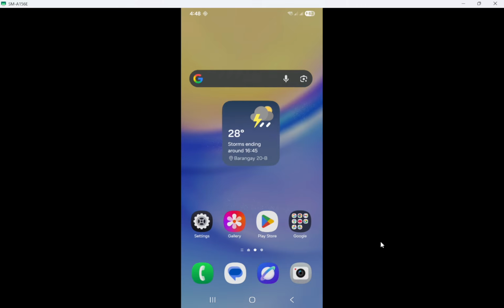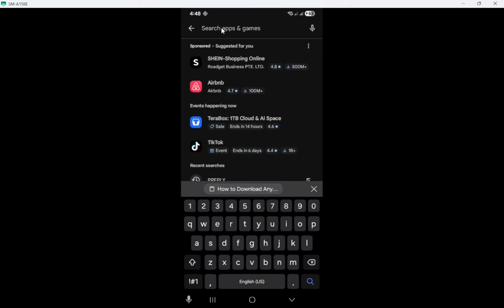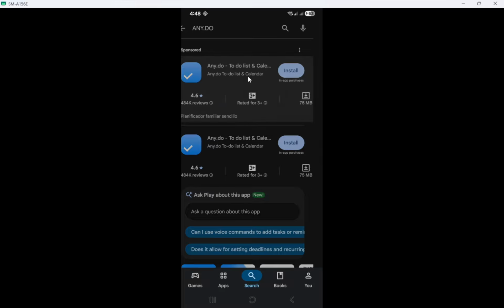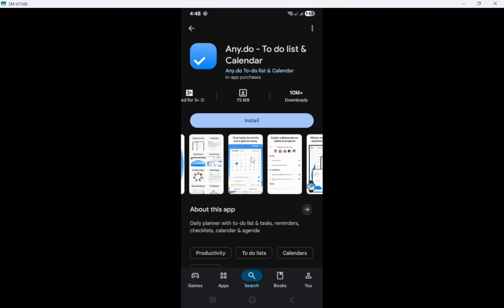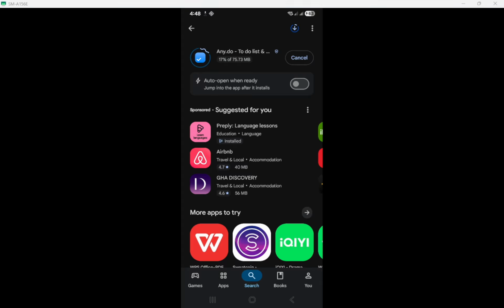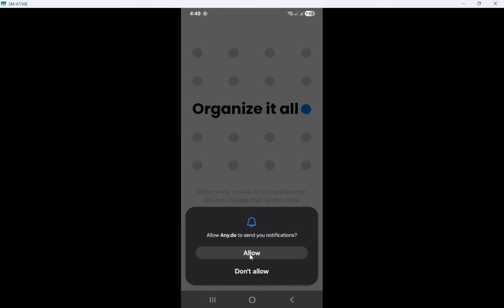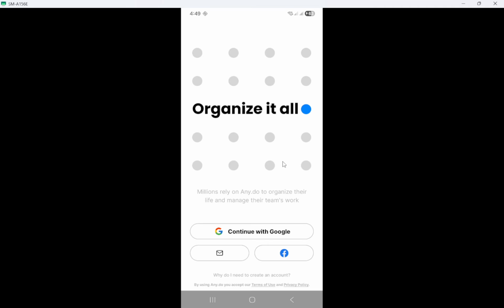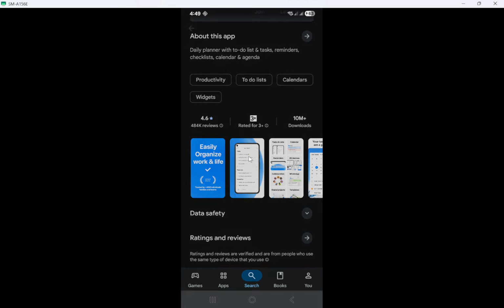How to Download Any.do App on Android [2026 Full Guide]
How to Download Any.do App on Android

In this video, we show you exactly how to download Any.do App on Android to quickly install a powerful, cloud-synced task manager and calendar planner on your mobile device. Securing this application installation from verified distribution channels ensures you can immediately begin creating checklists, setting smart reminders, and syncing your daily schedule safely.

Integrating a centralized productivity tool into your mobile environment improves time management efficiency and personal workflow structure. Configuring these application installation parameters properly ensures seamless background synchronization with your existing cloud calendars and prepares your account for secure task collaboration.

Technical Specs:
Software: Any.do & Android OS; Feature: Mobile Installation & Setup